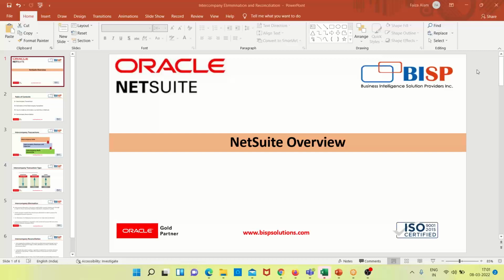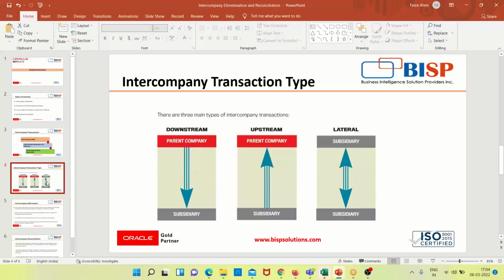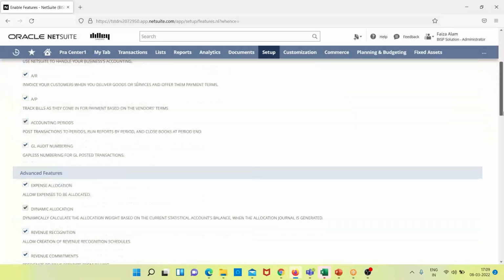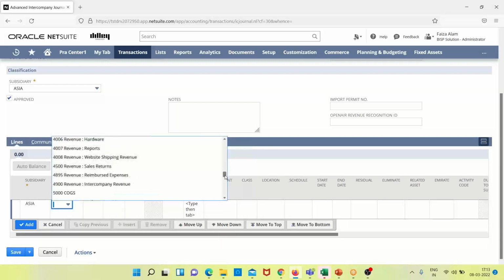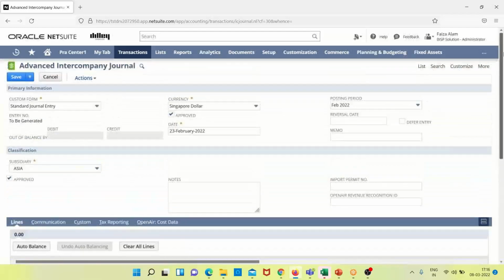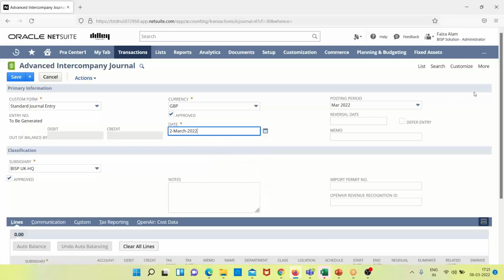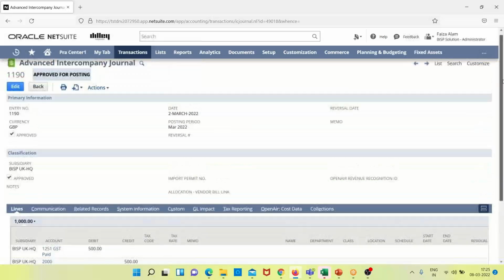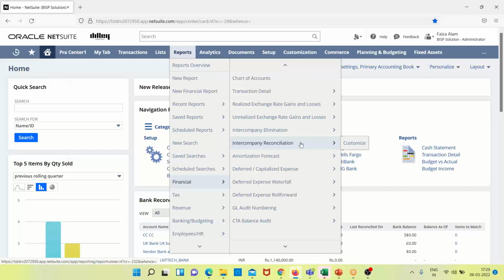Oracle NetSuite Intercompany Elimination | Oracle NetSuite Training |Oracle NetSuite Consulting BISP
Learn Oracle NetSuite Intercompany Elimination.

BISP Trainings provides online Oracle NetSuite Functional classes And training Course details, video tutorials, Job Support, Consulting and Corporate Training